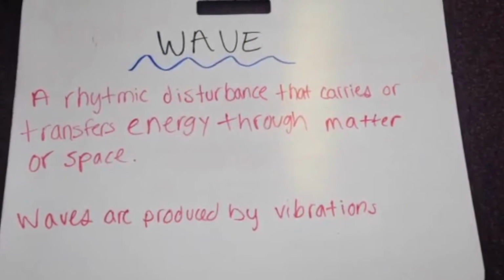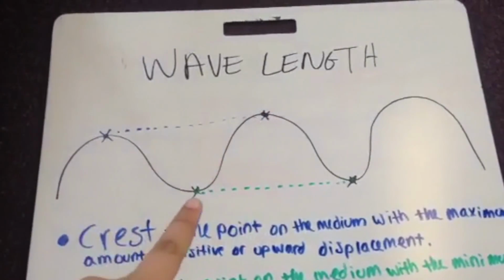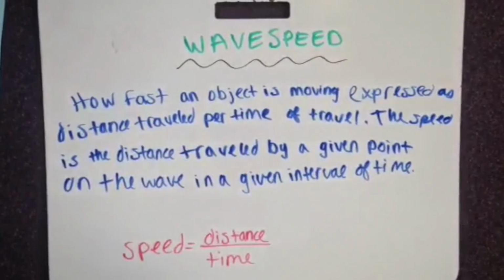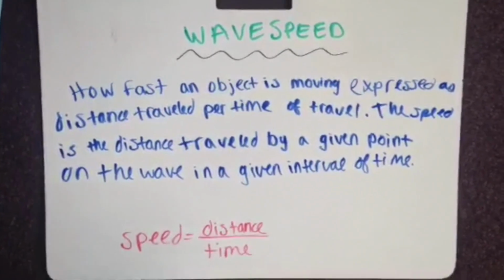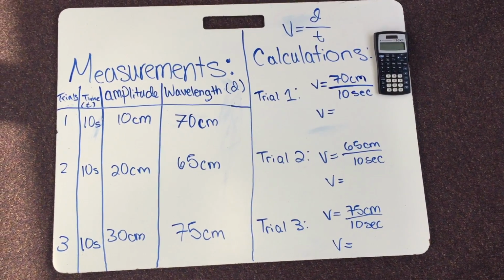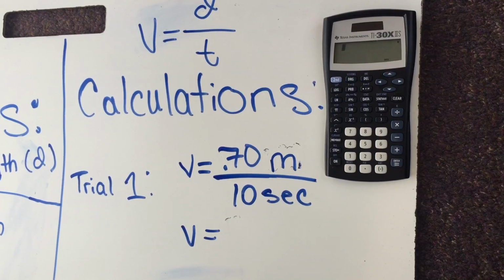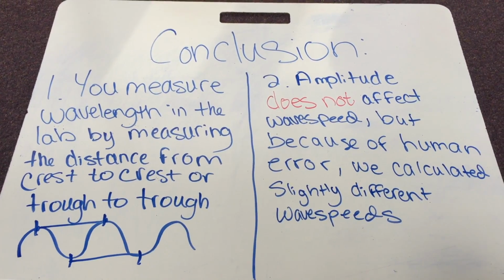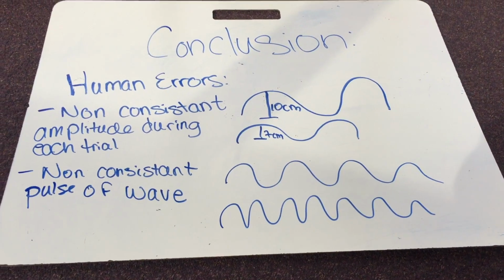All about waves / physics lesson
A fun video that teaches kids to calculate wavelength, wave speed, and how amplitude affects wave speed.

-This video was part of our physics project in high school